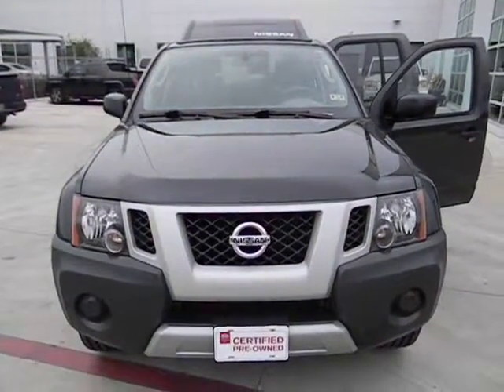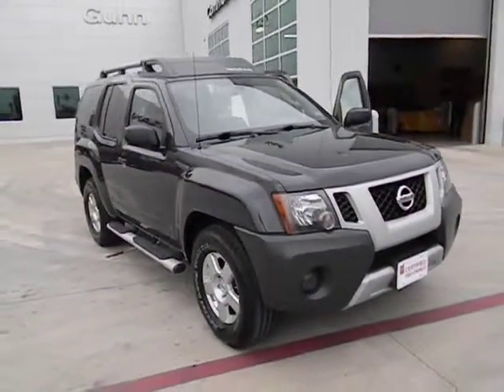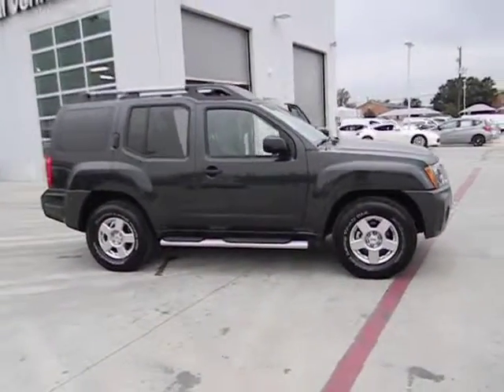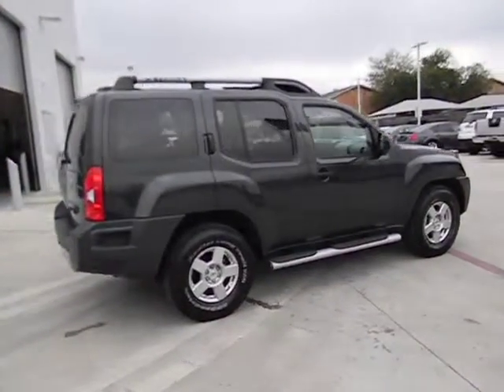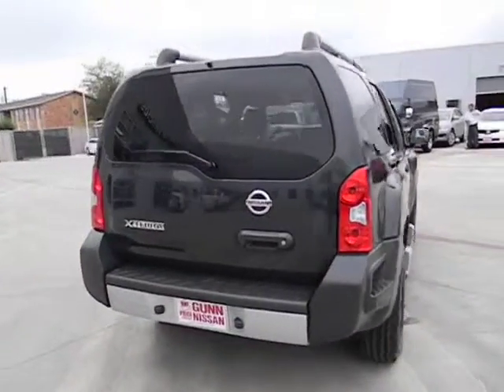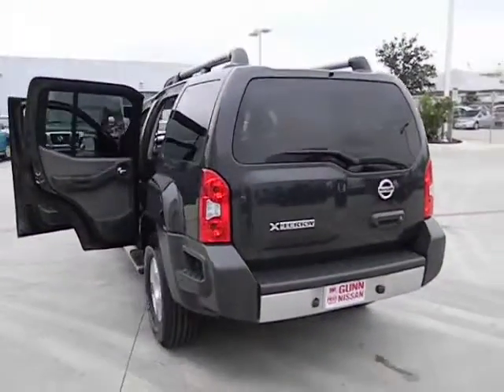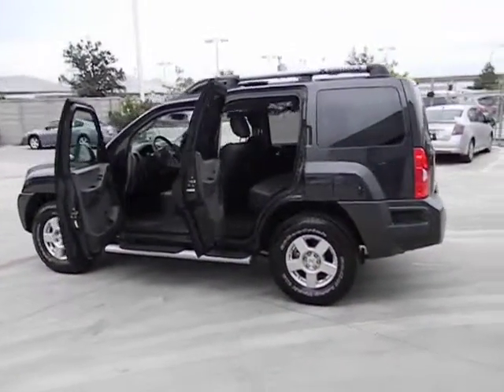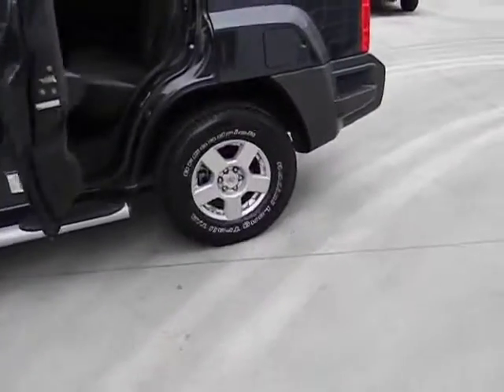2011 Nissan Xterra San Antonio, Austin, Houston, New Braunfels, Helotes N14071B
2011 Nissan Xterra S - Stock#: N14071B - VIN#: 5N1AN0NU9BC524987

Gunn Nissan
12838 San Predro